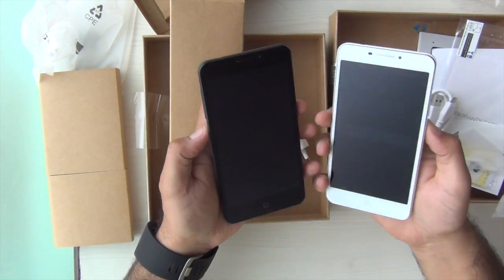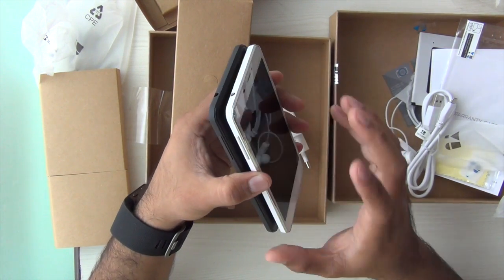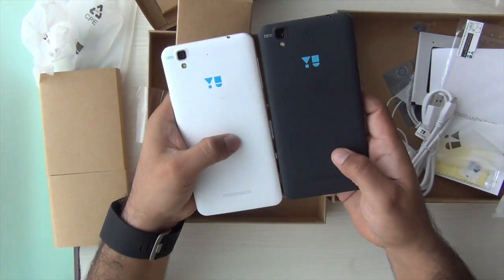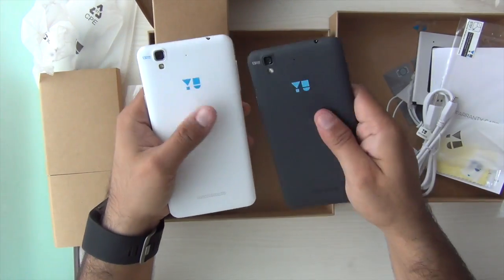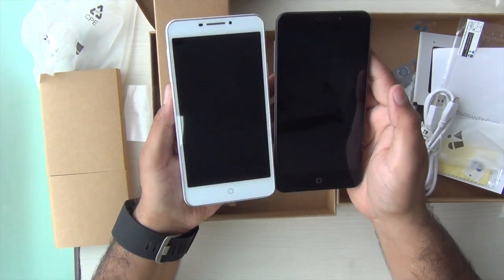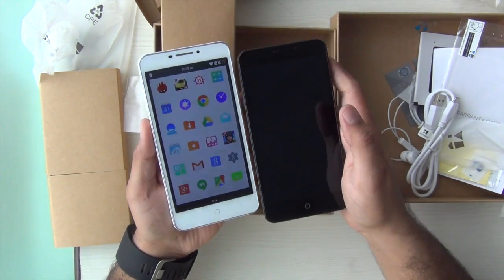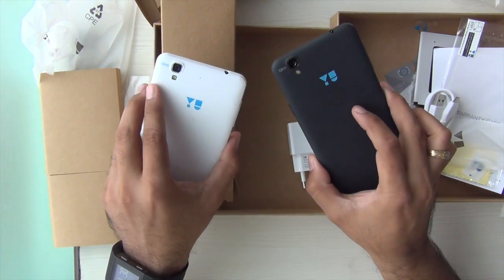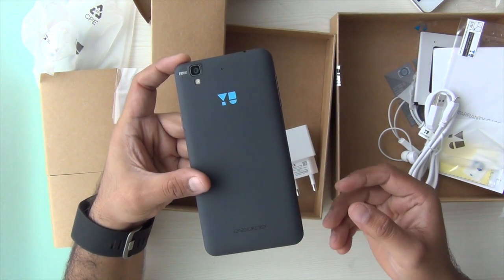Yu Yureka Plus Alabester White VS Moondust Gray Colour Comparison